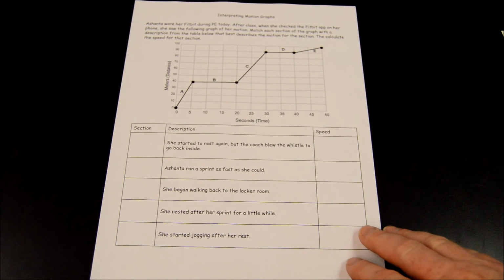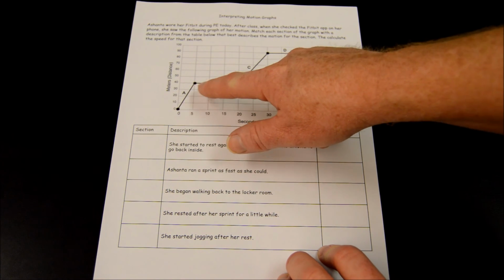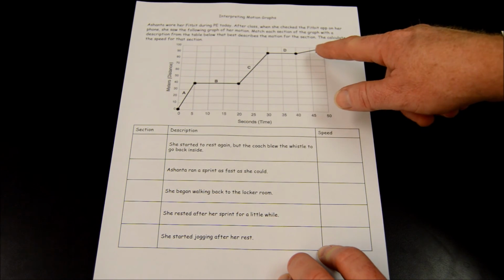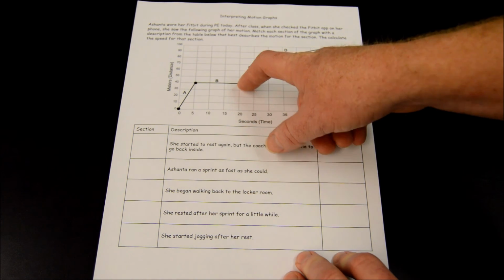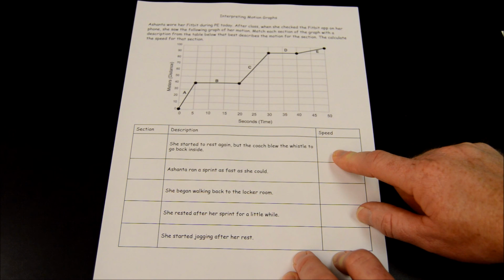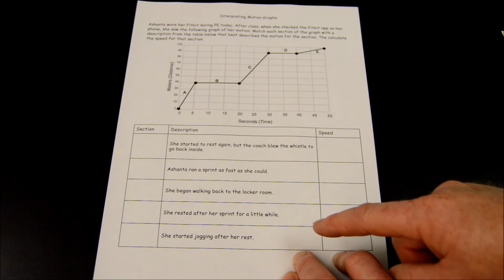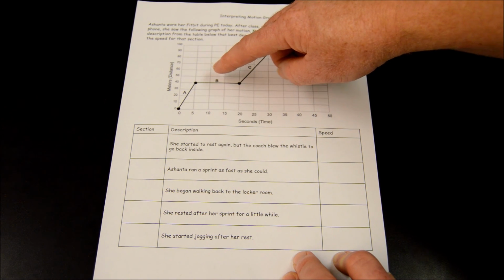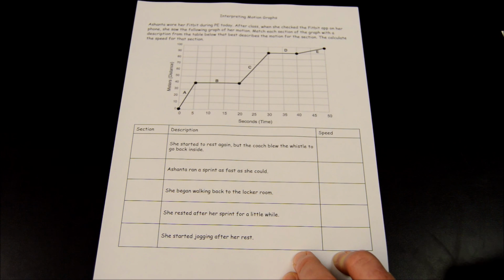Power Hour Speed/Distance/Time Problems B